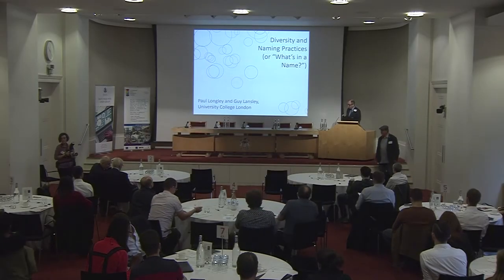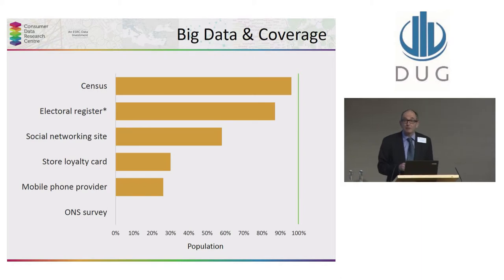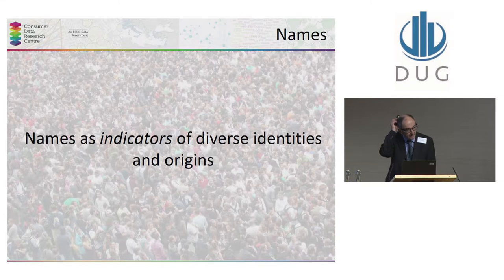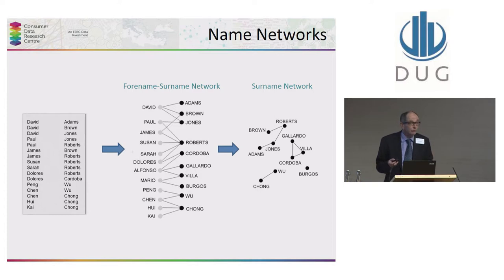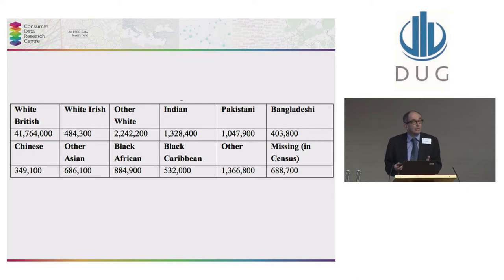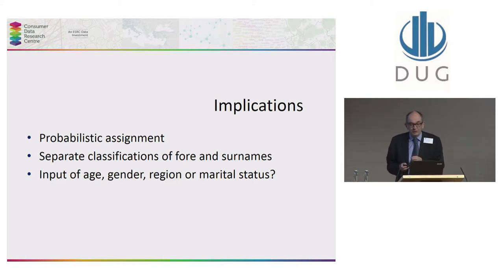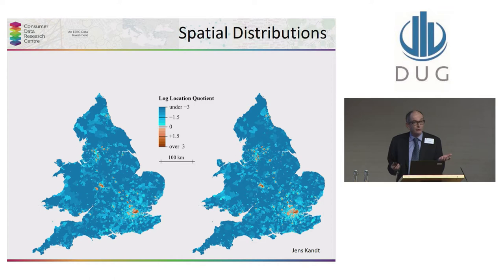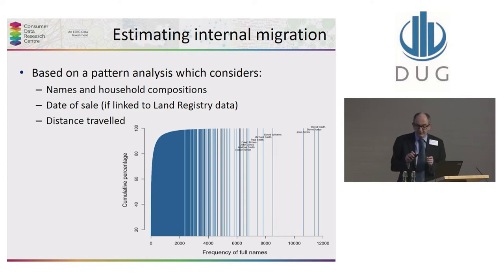DUG 2018 What's in a Name Paul Longley, UCL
Data Analysts's User Group Conference "What's in a Name..." Professor Paul Longley, Director CDRC, UCL